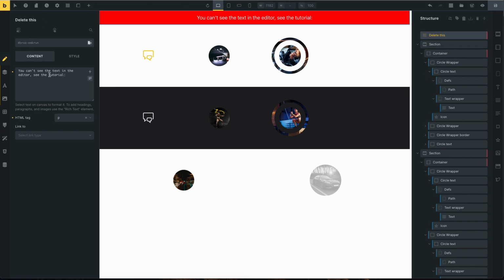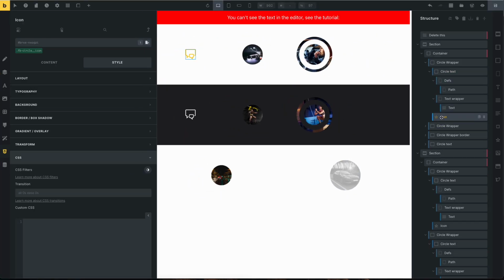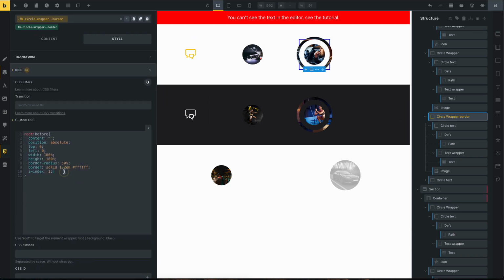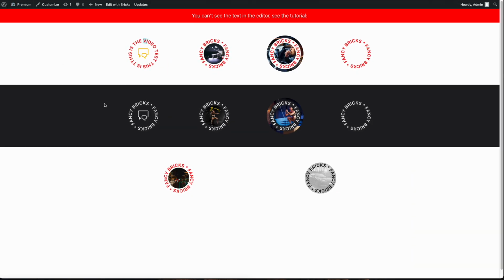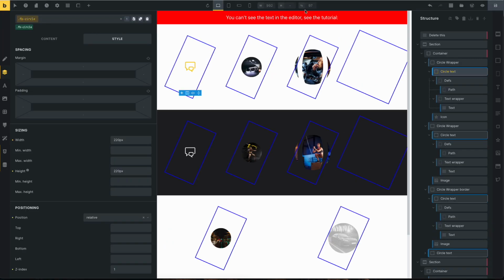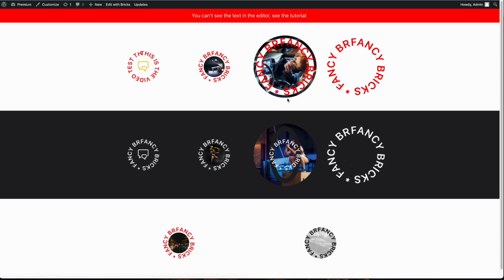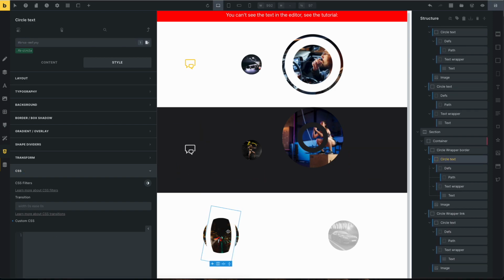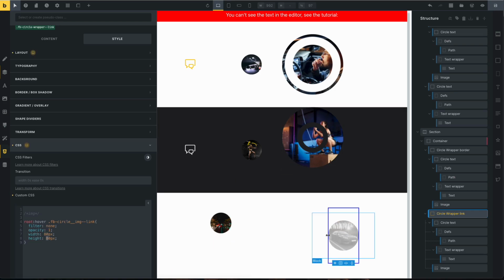01 - Circular text template - Fancy Bricks